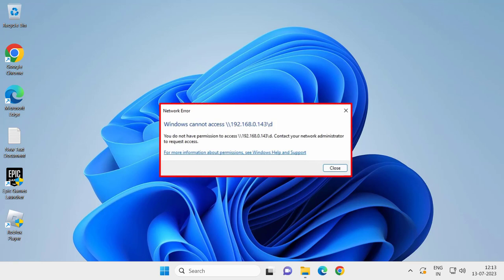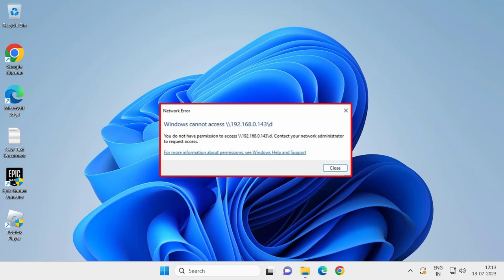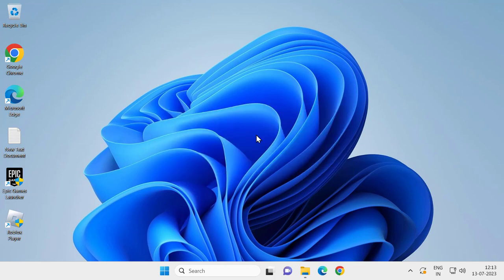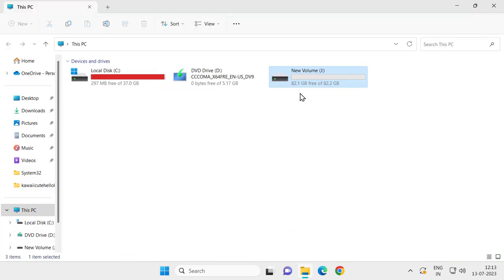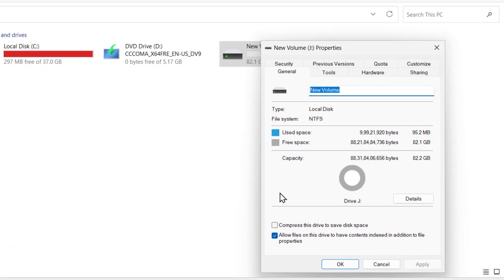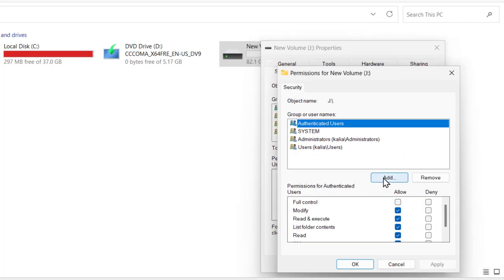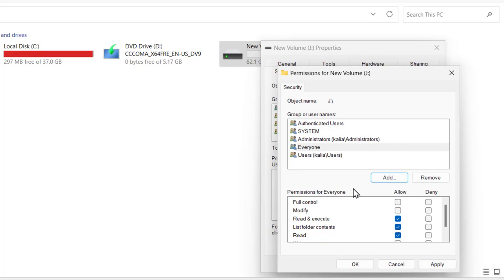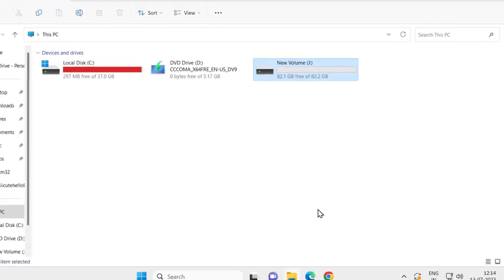How To Fix Access Permission Denied, Contact Your Network Administrator Error (FIXED)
How To Fix Access Permission Denied, Contact Your Network Administrator Error

In This Video :
Access Permission Denied, Contact Your Network Administrator Error